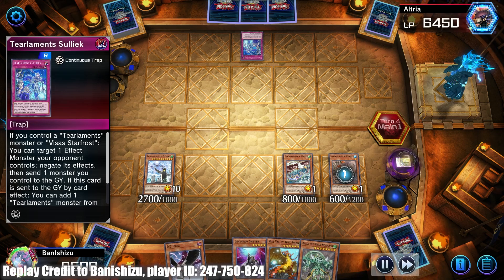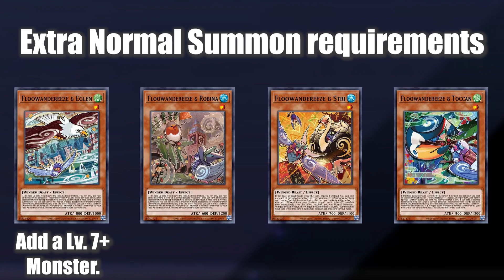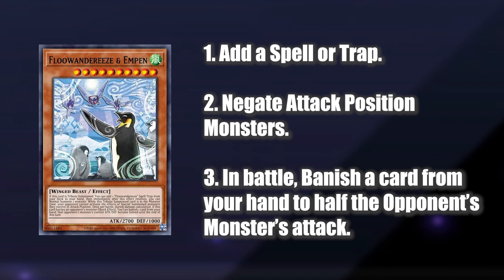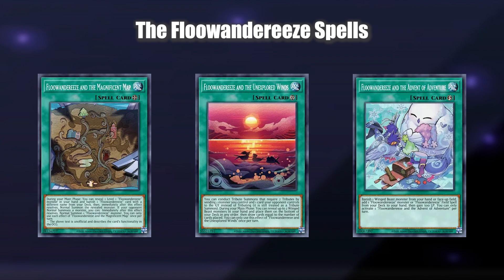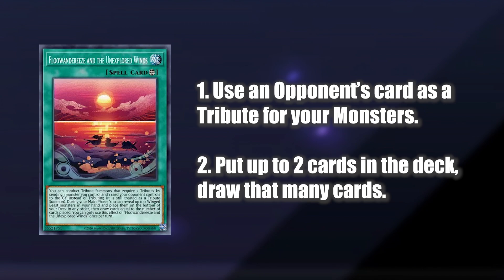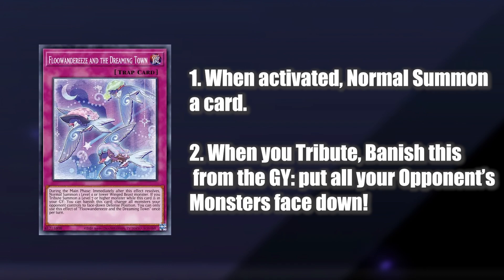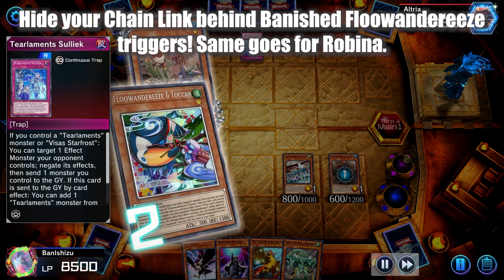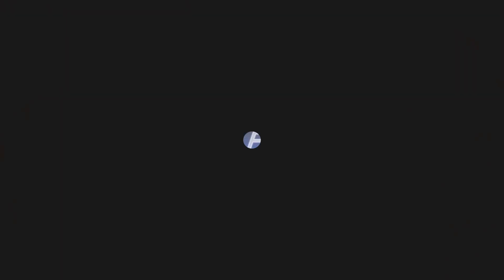Learn Floowandereeze in 5 Minutes! ➤ Deck Guide Yugioh Master Duel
Wondering how Floowandereeze works? I hope this deck video is useful to you!

Music
Master Duel